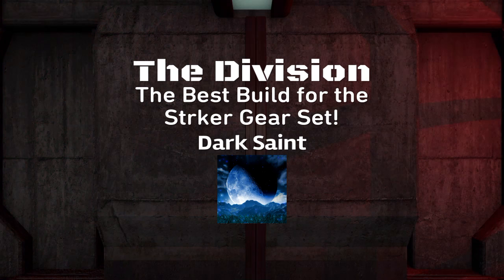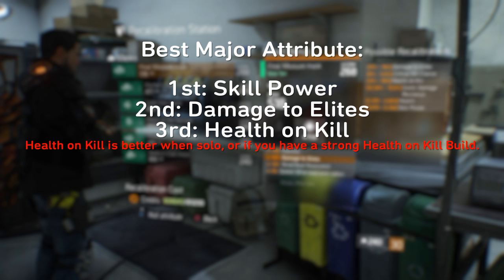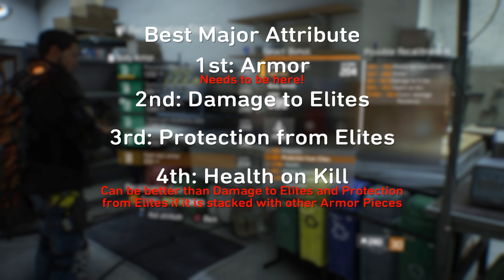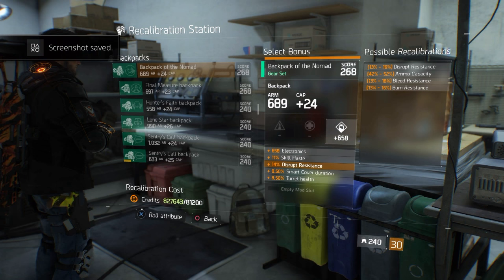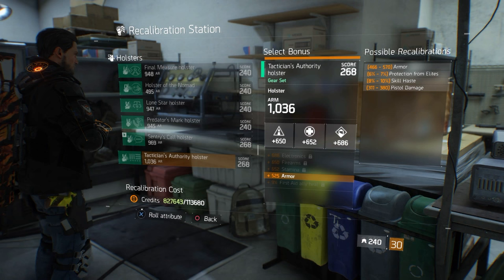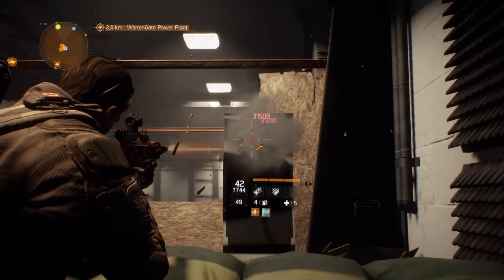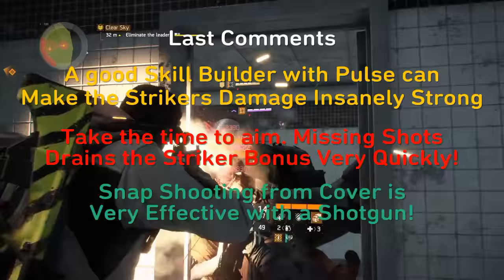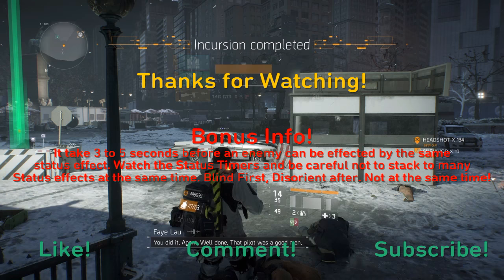The Division - How to Build The Striker Set! Update 1.3!